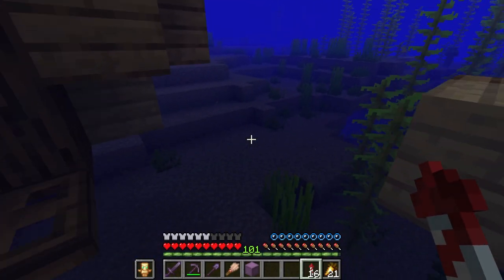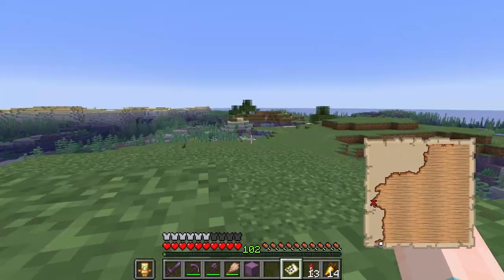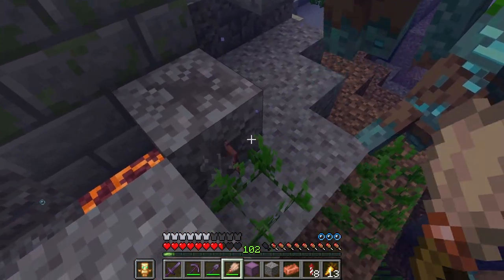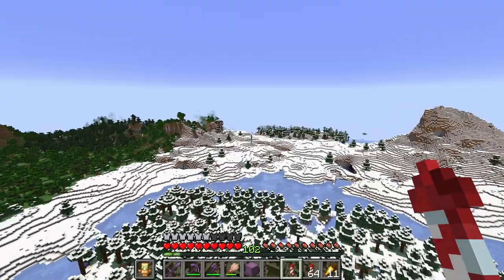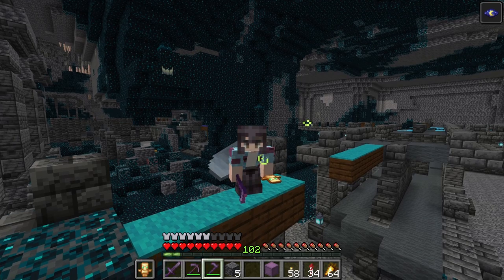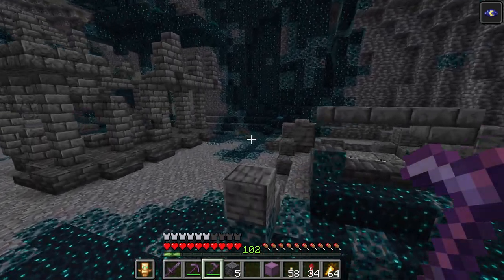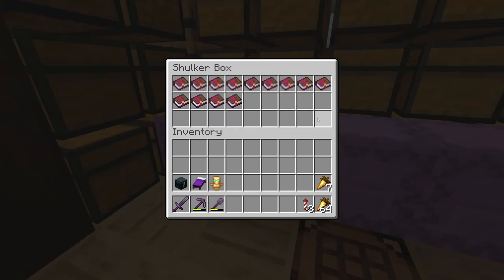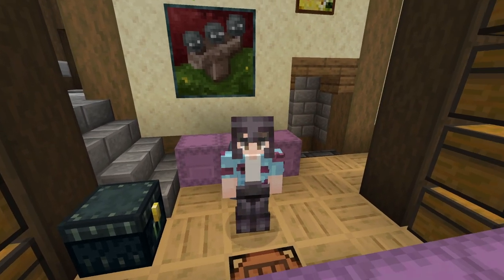I Finally Updated to 1.20! :: 1.20 Survival Let's Play #23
Today we finally update to 1.20!
Have any ideas for builds to add around the world? Please be sure to share!
Discord Fashion Show:
Resource/Data Pack: Vanilla Tweaks
Mod Set: Fabric
if you read this, comment "pomegranate"